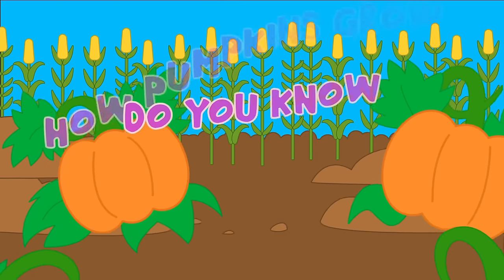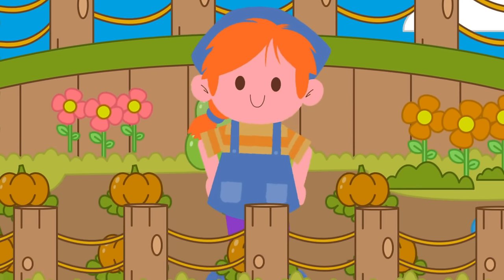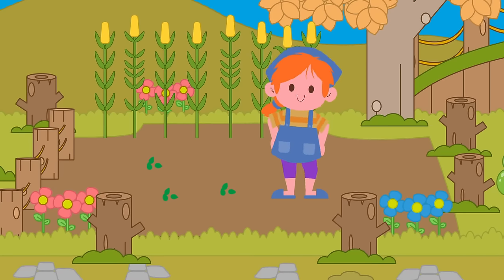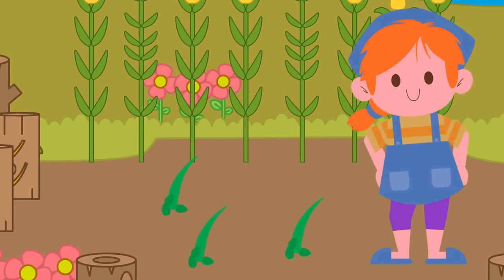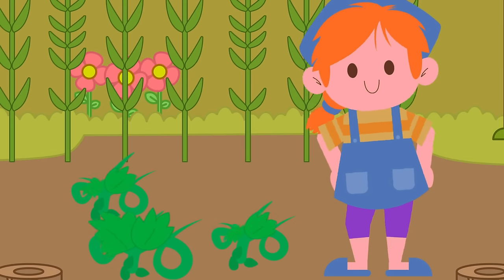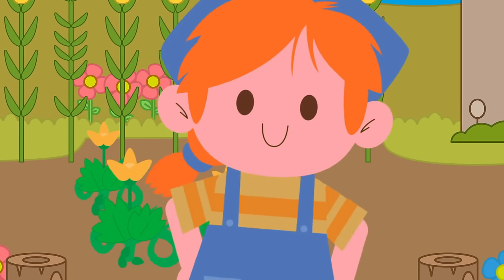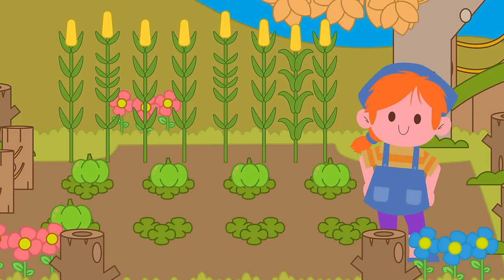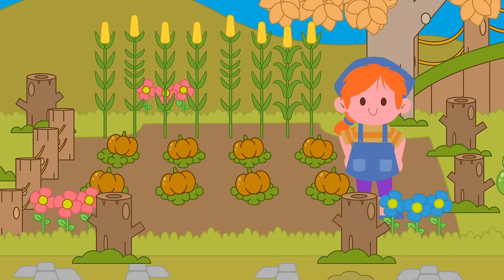Do You Know How Pumpkins Grow - The Kiboomers Preschool Songs - Fall Circle Time Song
Sing along and learn with The Kiboomers preschool songs & nursery rhymes! Here is a great Pumpkin Song or autumn song for the fall season. Children will learn how pumpkins grow with our easy to follow Learning Songs. This is also a fun song to sing during any Fall circle time activity Enjoy!

Do You Know How Pumpkins Grow song lyrics for kids :

Do you know how pumpkins grow,
Pumpkins grow, pumpkins grow,
In my vegetable garden?

First I plant some pumpkin seeds,
Some pumpkin seeds, some pumpkins seeds,

Then the seeds grow a sprout
Grow a sprout, grow a sprout

Then the vines and leaves will grow,l
Leaves will grow, leaves will grow,
Then the vines and leaves will grow,

Then flowers grow on the vine,
Grow on the vine, grow on the vine

Then green pumpkins will start to grow,
Will start to grow, will  start to grow,

At last the pumpkins turn to orange,
Turn to orange, turn to orange,

Now we know how pumpkins grow